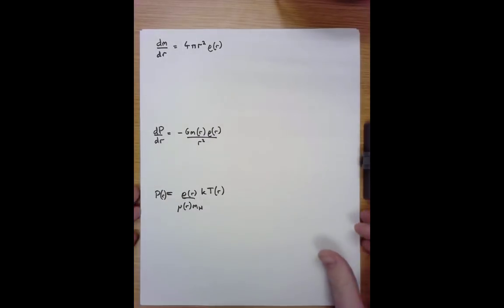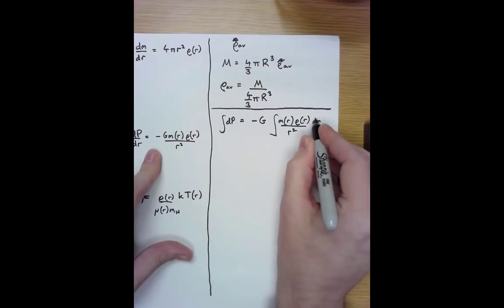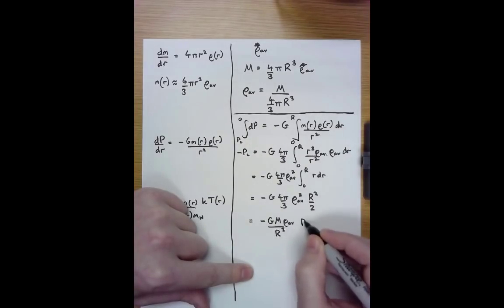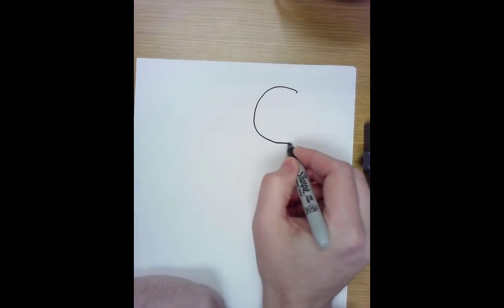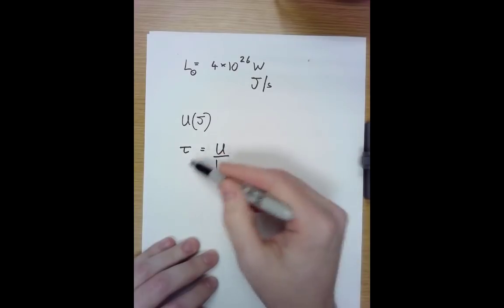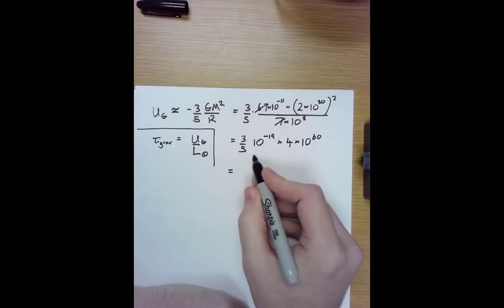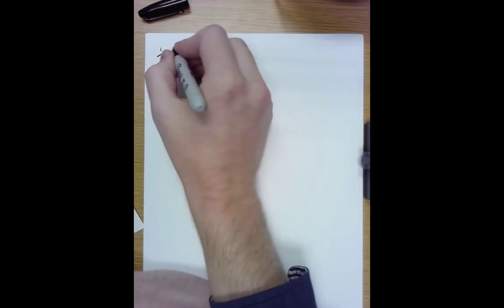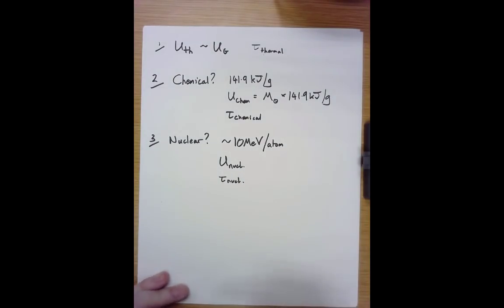AA-U3-W7-ML5 Useful approximations and estimates